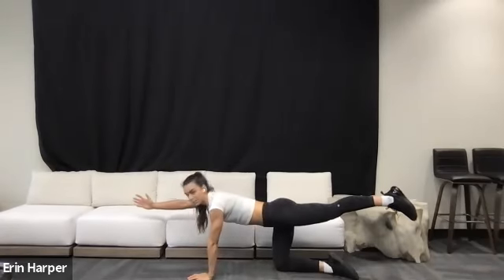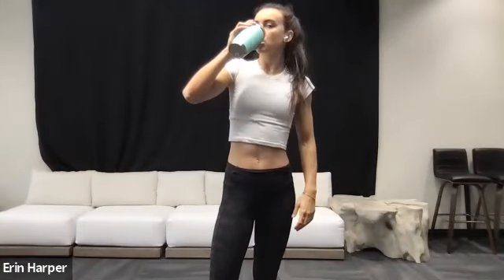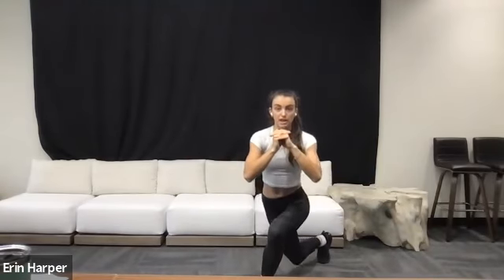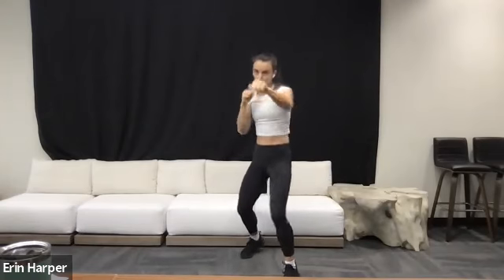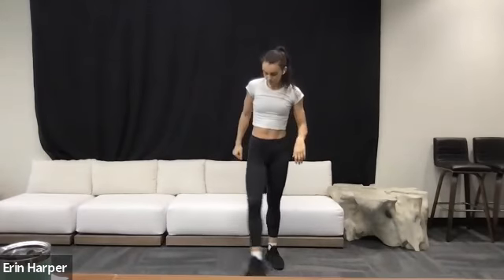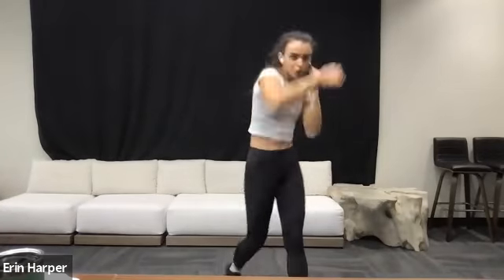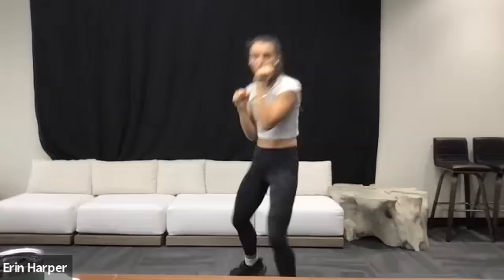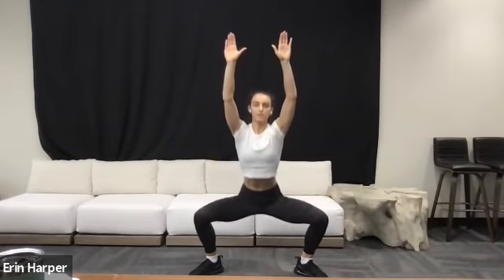SB 3 Oct 25